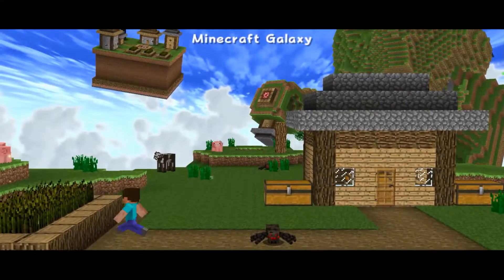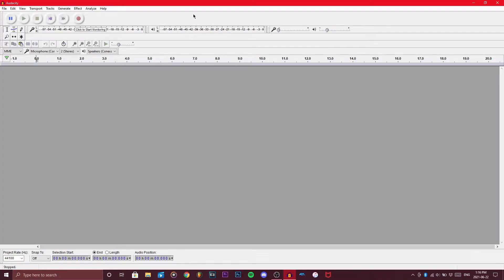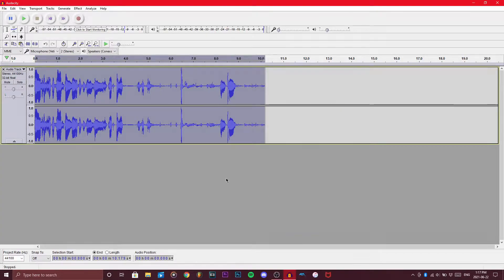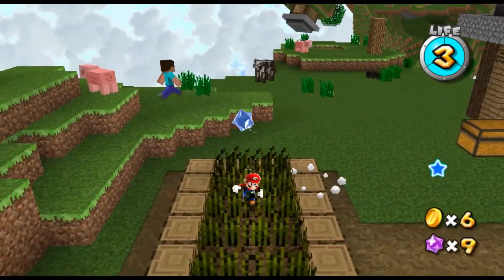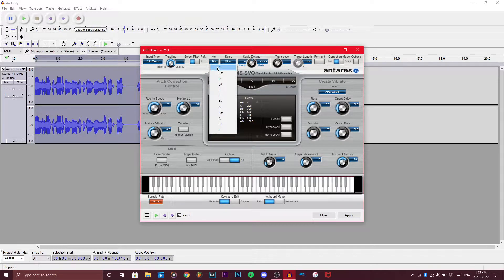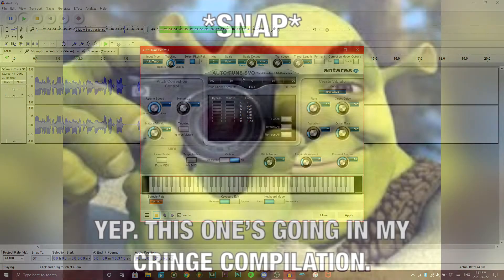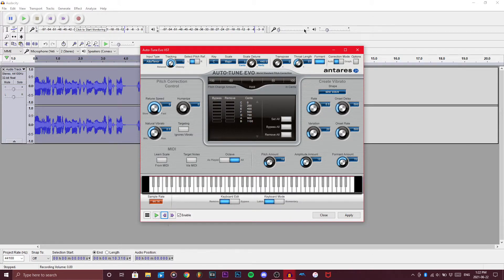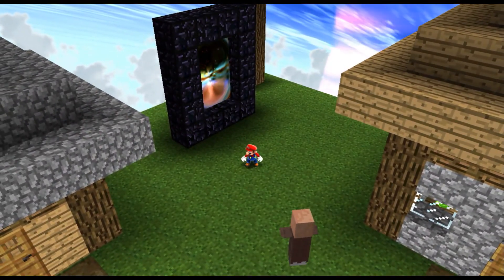The SECRET To Mixing HYPERPOP VOCALS On AUDACITY (sound like 100 gecs) - tutorial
🎧stream my music now!

the secret sauce on how to mix hyperpop vocals on audacity.

hispanic kid from the 514 making music.